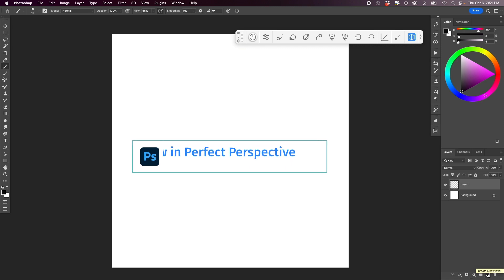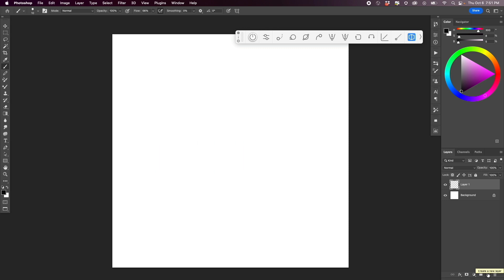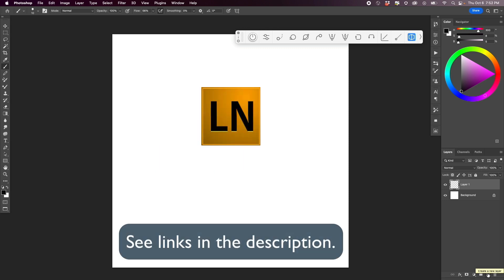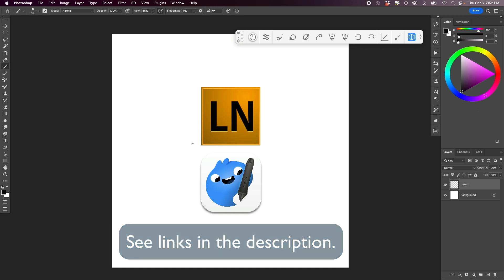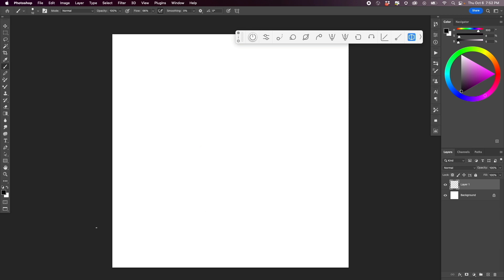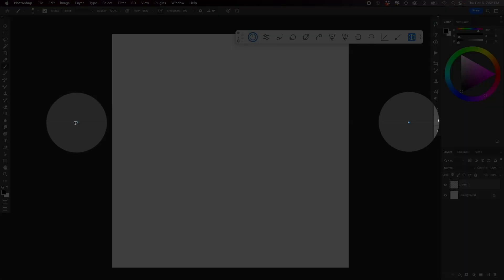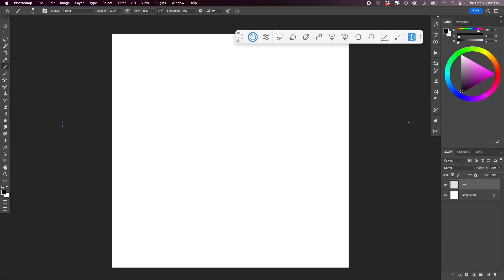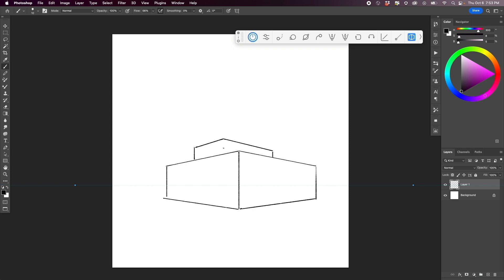Yes you CAN draw in perfect, guided perspective in Photoshop! With any brush! Here's how.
A lot of people don't realize there are two amazing plugins for Photoshop (one for MAC, one for Windows) that allow you to draw with guided perspective, just like Fresco, Procreate, and Clip Studio. Get them here: